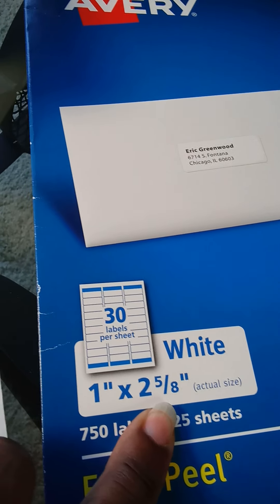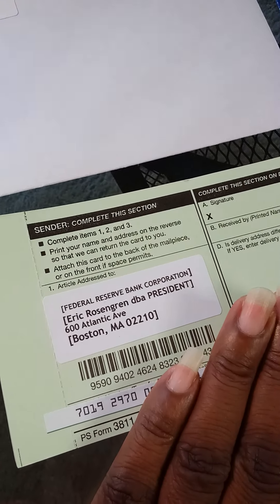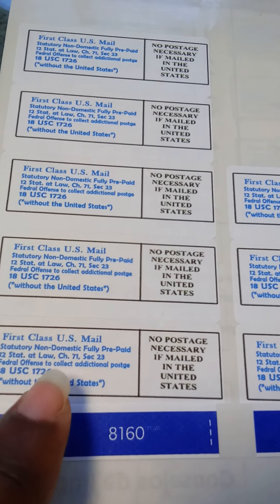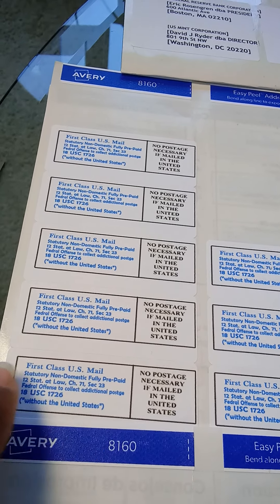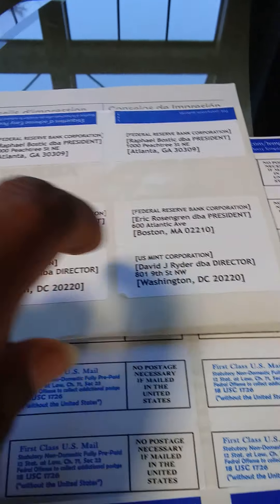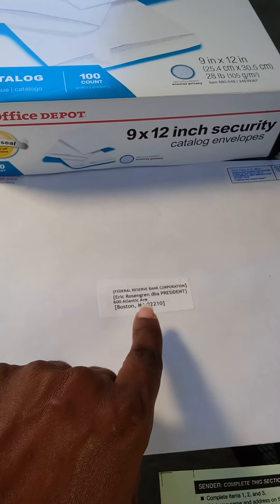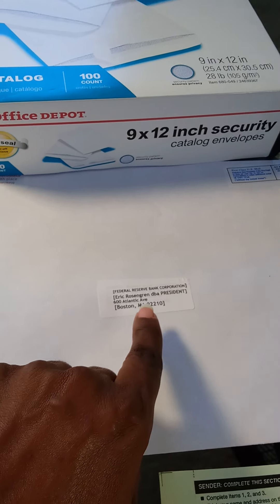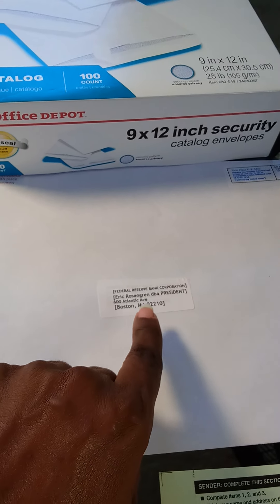moorish american government praepaid mailing processe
this processe is for all moors as all moors are part and parcel uv their governmente. we are the law and we are the governmente. for this processe, feele free to use similar items if the supplies in the video are not available in your terratory. this processe can be used even if the commercial foreign POSTAL SERVICE is no longer occupying our lands, whiche is what we are praeparing for. even when the POSTAL SERVICE is no longer operationale, the poste office will be here for us. furthermoor, we are not a CAPITALIST System nor Capitalist Government. we are the de jure, allodial, origeneall, endigenous, naturale divine and sovereigne moorishe national republick federal governmente. we support all moorish governmentes and nations. peace and grande rising to the moors. here is the linke to the mailing stamps

notice: we are now using our nationale landguage which is anciente englishe so words will be spelled as they were coined by our pheonician ancestors which is not the same as Corporate English both in spelling and [definition] depheonician.